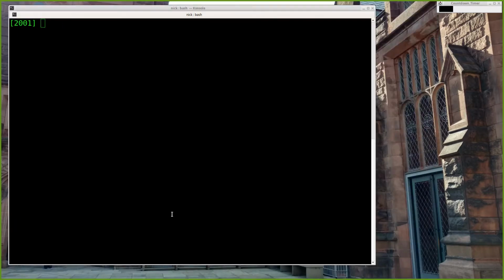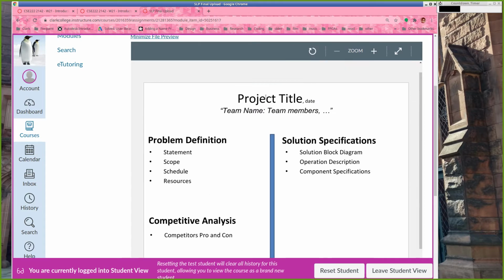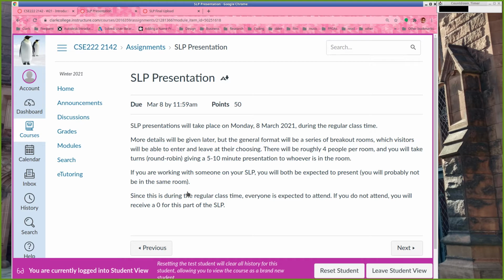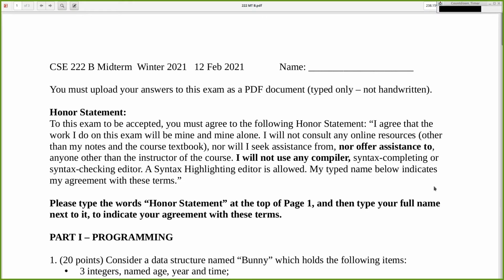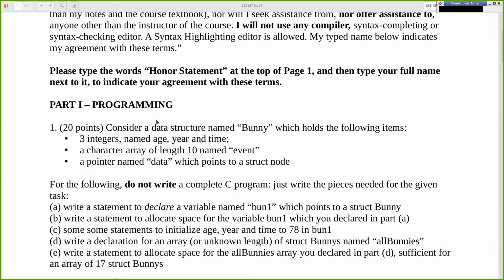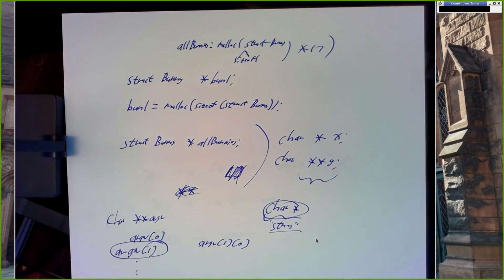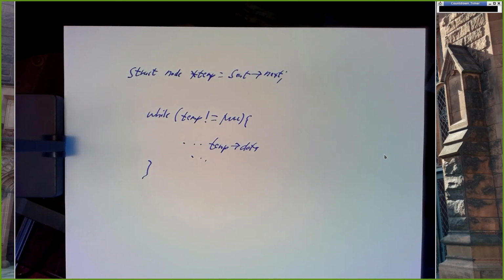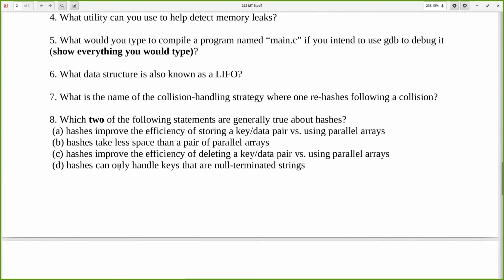CSE222B 20210216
01:25 ODPs
05:24 SLP
18:57 PA3
24:43 midterm review